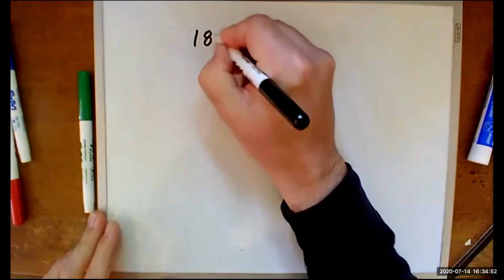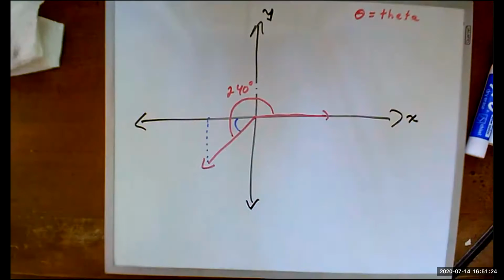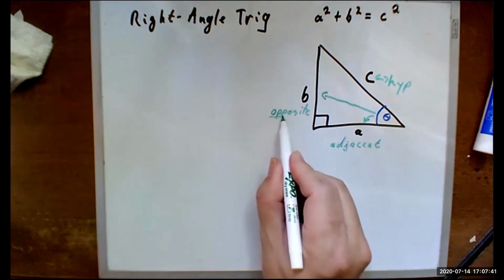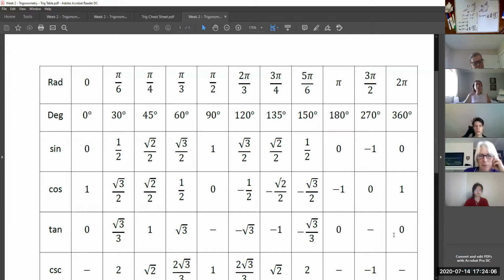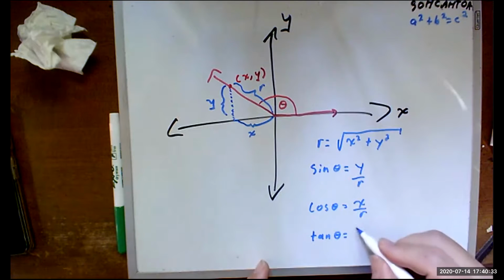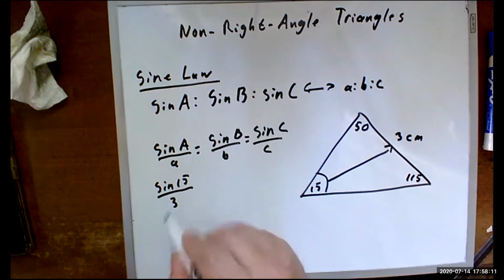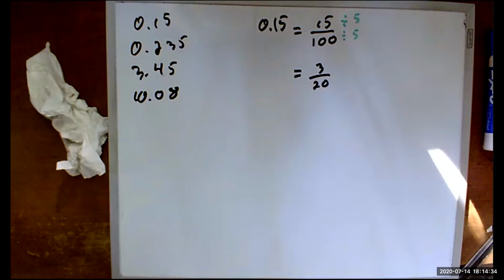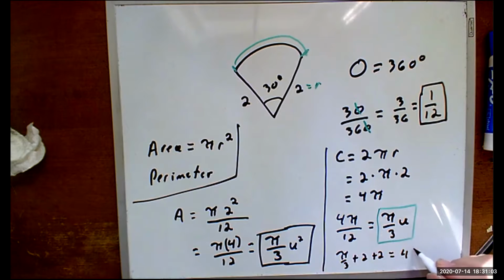MATH099 Lecture 3 Trigonometry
Full recording of the Trigonometry Lecture from July 14, 2020